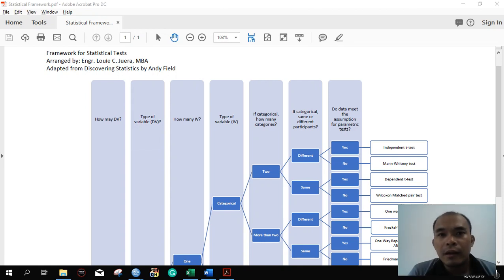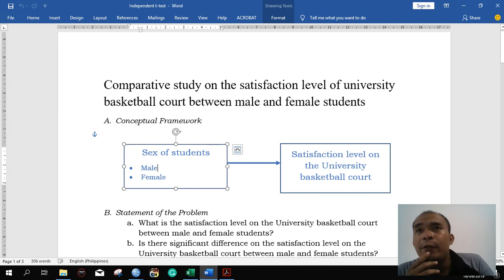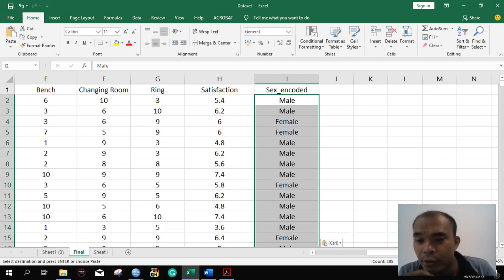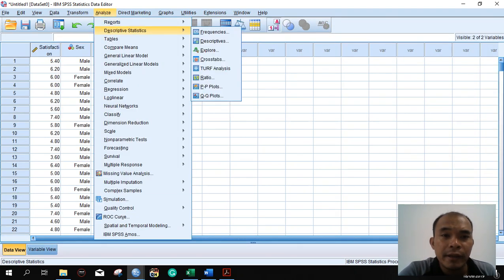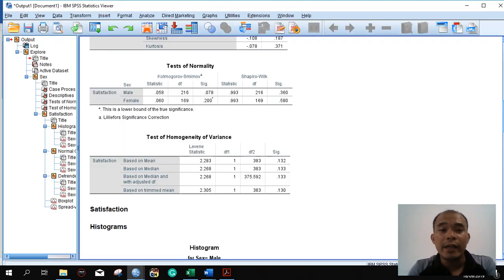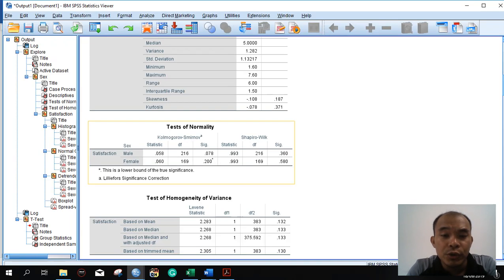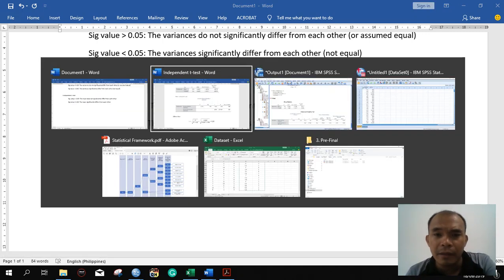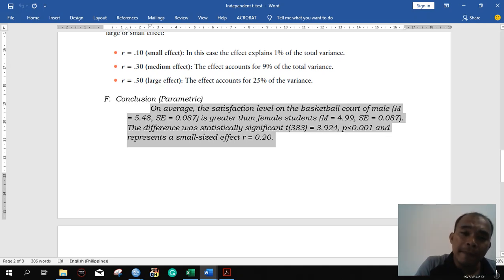1. Independent t-test with sample research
This is a supplementary video for my students in Business Analysis Tools.